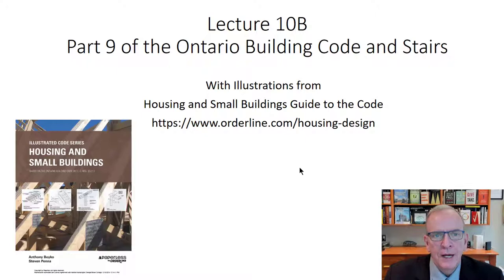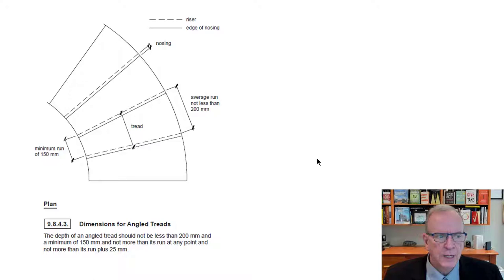Lecture 10B Residential Construction Technology, Stairs and the building code.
In this video lecture the 3 of 3 on this topic Tom Stephenson discusses how stair design and layout must meet certain criteria in the building code.  The background and logic of why certain requirements are their are also discussed.  Items such as minimum rise, maximum rise, headroom and handrail heights are discussed as well.